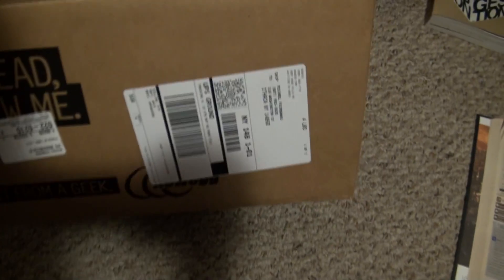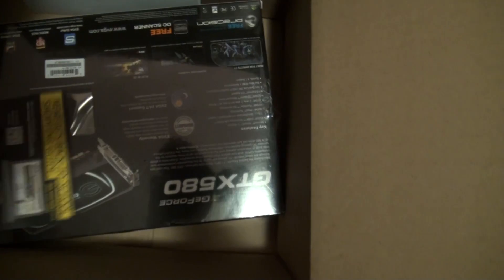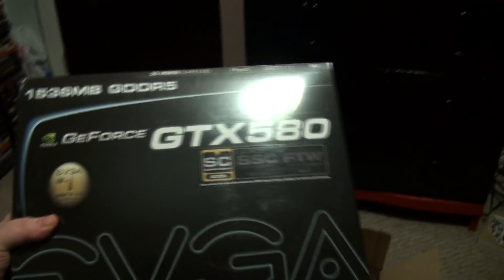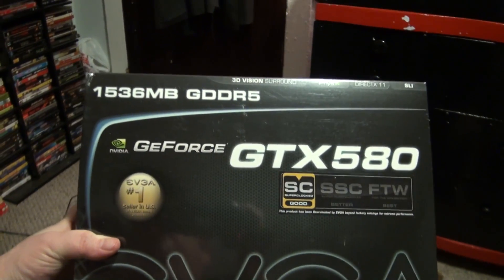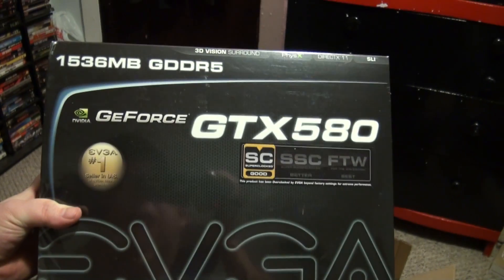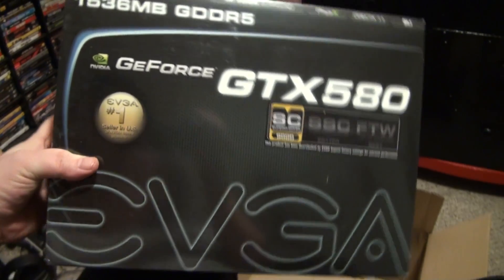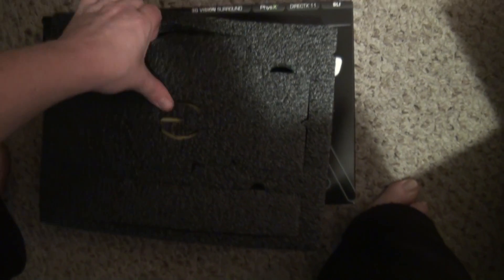Video Card Unboxing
My very first unboxing video. Unboxing the EVGA Nvidia GTX 580.